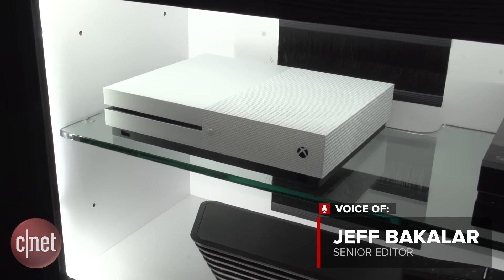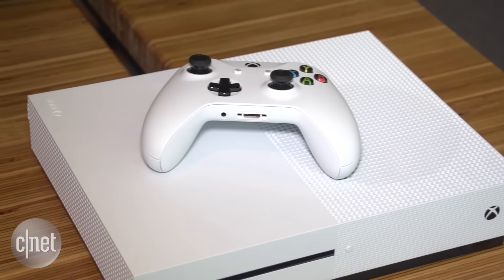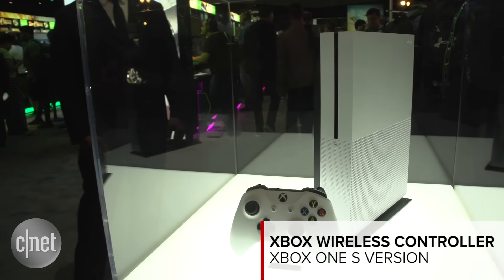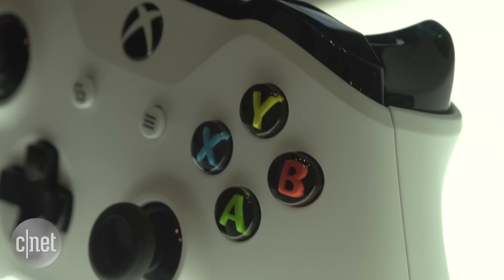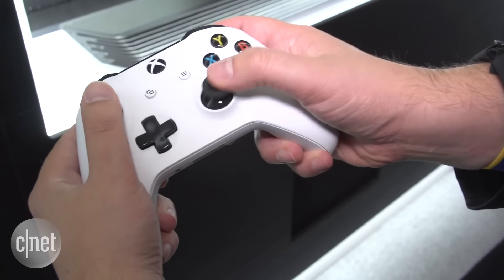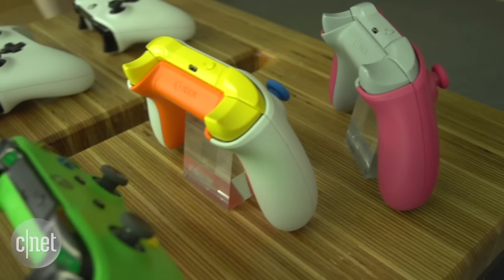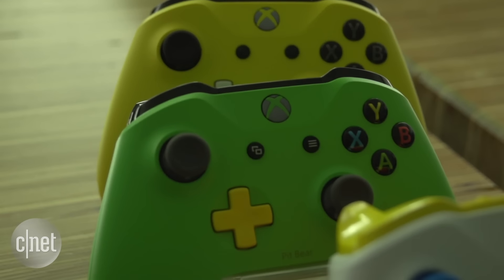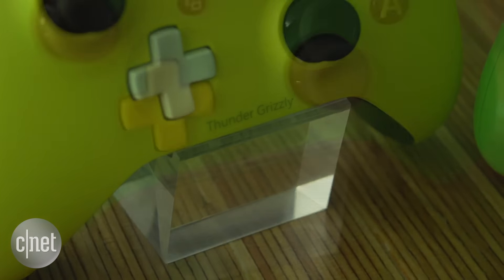Up close with Microsoft's new Xbox One controller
First shipping with the new Xbox One S console, an updated wireless controller is also on the way from Microsoft, featuring Bluetooth connectivity and rubber grips.